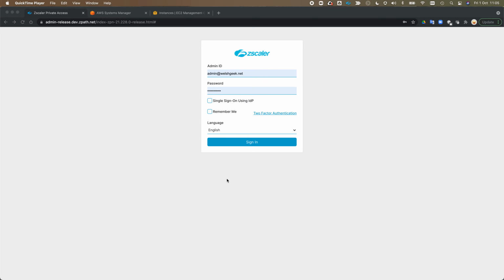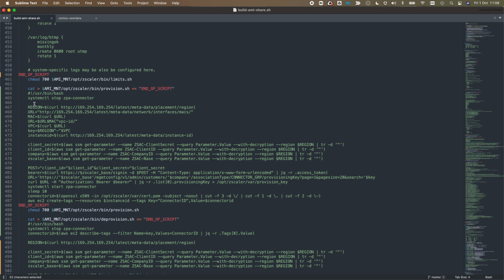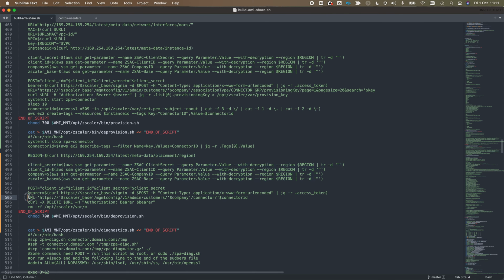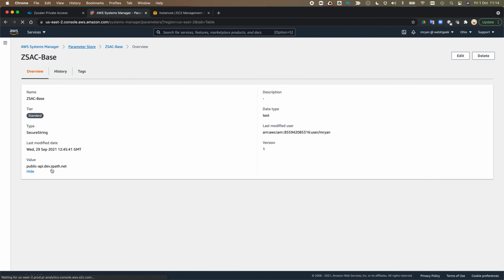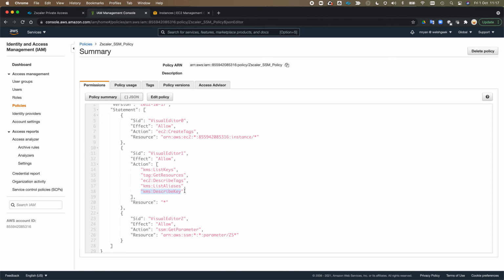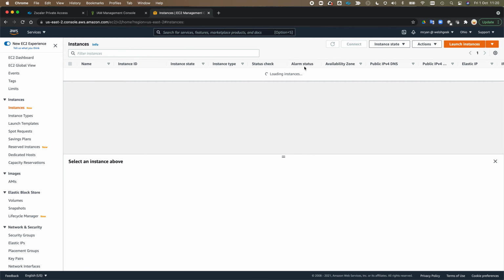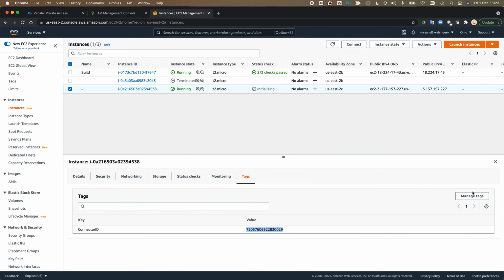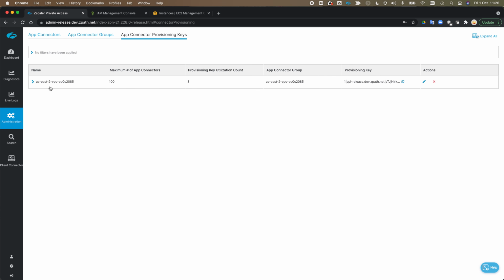ZPA - Connector Provision APIv2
Using V2 API's in Zscaler Private Access.  Read App Connector provisioning keys - provision and deprovision programatically for infrastructure as code.
The recording also shows how to build the AMI from first principals on Centos 7.